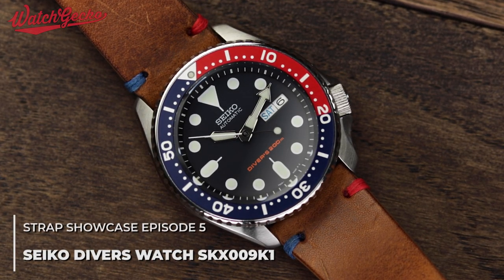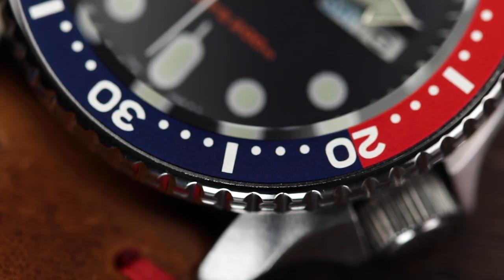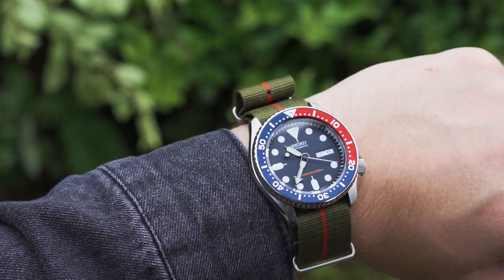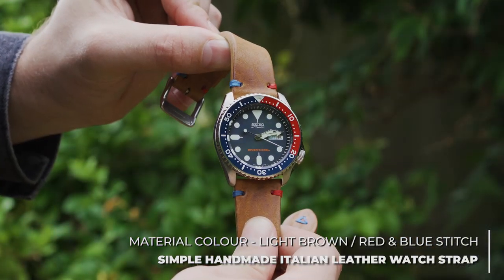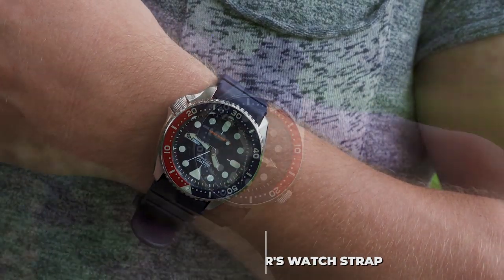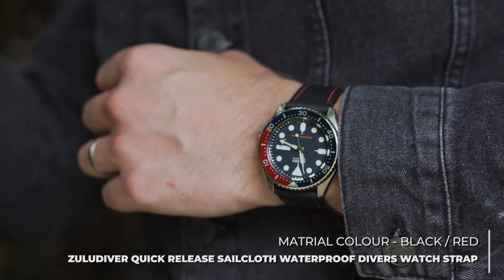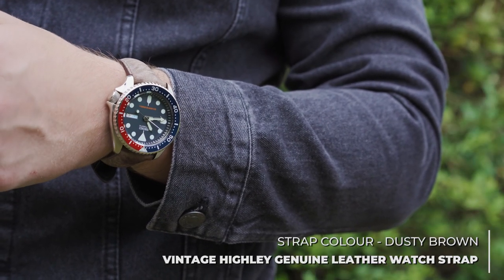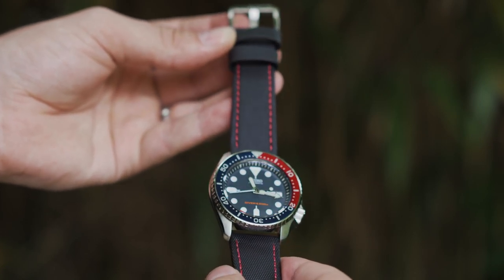The Must Have Straps For The Seiko SKX009K1, SKX009J1 - Seiko SKX Strap Showcase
WatchGecko

Seiko SKX009K1

7 inches

Products featured;

The Seiko SKX is probably one of the most talked about Seikos available today. Released in the 90s, it’s been the go-to beater watch or first mechanical watch for many. But as you probably know by now, we love changing straps out on watches to make even the most popular watches more individual.

Today, let’s talk about strap suggestions for the SKX and 5 solid options that can really transform and upgrade the watch.

So, as always, before we get into the straps, let’s quickly go over the things you need to consider when looking for some straps for the SKX:

Clearly, this is a diving watch. Purists will argue you cannot put a divers watch on anything but rubber, metal or nylon straps. However as you’ll see, a great leather strap is ideal for a more comfortable fit.
The 42mm size and 22mm lugs make the watch sound pretty large, however, a short lug to lug distance keeps the watch proportioned nicely on the wrist.
The use of colour on the SKX is very well balanced, meaning we can decide whether to pick up on this colour with straps or take a step back from it and compliment the watch.

Simple Handmade Pepsi

The first option is admittedly an obvious one, but the Simple Handmade with red and blue stitching is a perfect fit for the SKX. Of course the red and blue stitching matches the Pepsi bezel of the watch but also the light brown leather used emphasises the white lume aspects of the dial.

This strap is great for casual relaxed environments where the playfulness of the watch can be fully explored.

284 blue

This next option is more of a serious upgrade for the SKX rather than something massively different. You can order the SKX from the WatchGecko site today which comes with the standard Seiko black dive rubber straps. Personally, I don’t think this makes the most of the SKX. Pick yourself up a blue 284 for a few reasons. Firstly, it’s blue which matches the dial and bezel a lot better. Secondly, this strap is insanely soft and supple which means its super comfortable. And finally, the overall design of the strap is a lot thinner than the standard Seiko one.

Marine Nationale red and green

Next, we’ve changed it up with a Marine Nationale NATO in Green with the red stripe. This is a classic go-to option if you enjoy the look of this striped NATO. A cool unique way of picking up on the red in the dial.

sailcloth red

Continuing the theme of picking out the colours of the watch, here the Sailcloth with red stitching, well does just that. Sailcloth material is renowned for its strong and durable properties, making it hard wearing and resilient for water-based activities. This strap is made from water-resistant Sailcloth print PVC rubber material. Oh, the strap also comes with quick release spring bars as well making for an easy strap changing process.

highley dusty brown

Finally we have something that really changes the watch up from the other suggestions. If you want a comfortable strap that uses a unique leather and really makes the watch feel uber casual then the Vintage Highley dusty brown option needs to be on your radar.